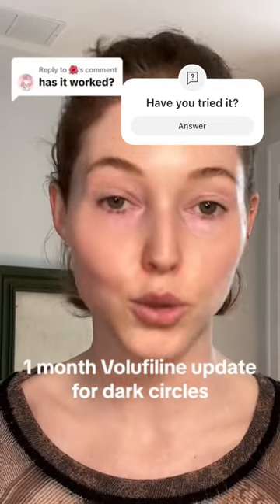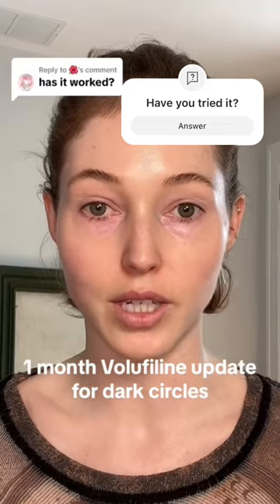Volufiline Erased Her Dark Circles? Here's What A Dermatologist Thinks